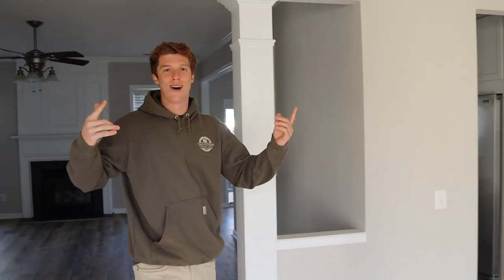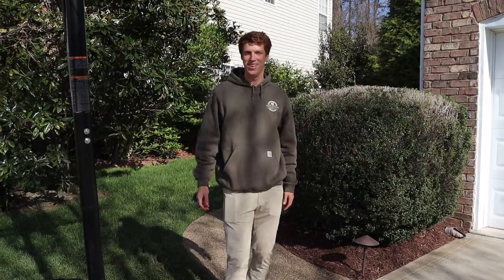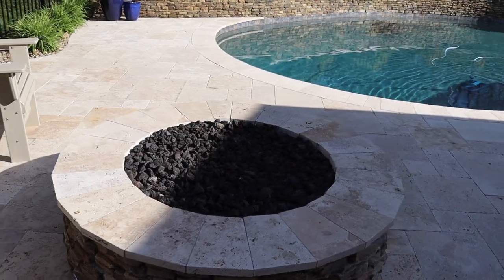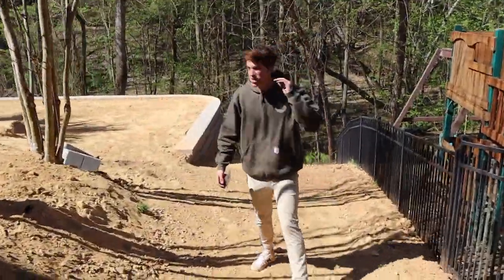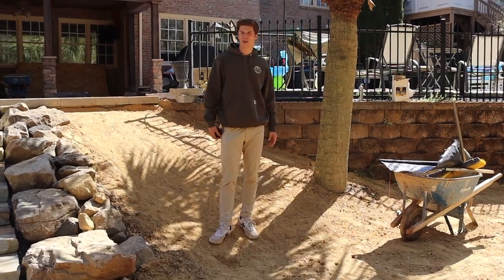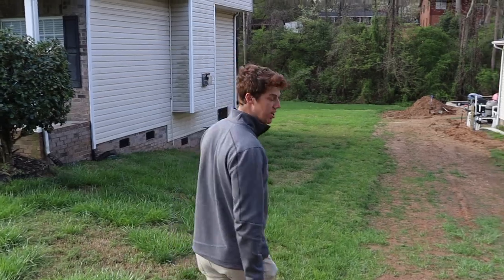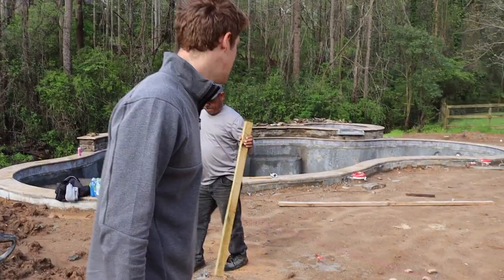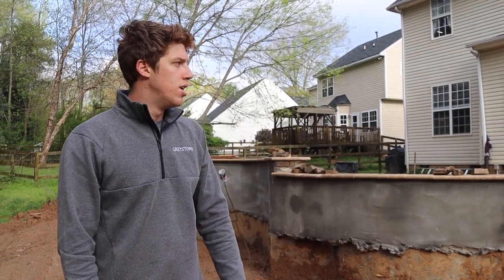My First Paver Patio | Greystone Hardscapes